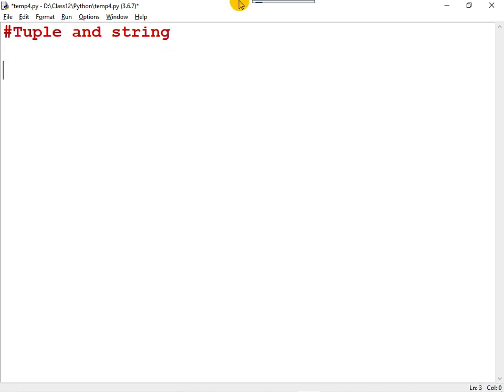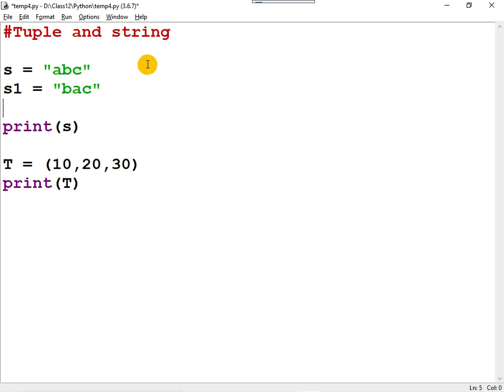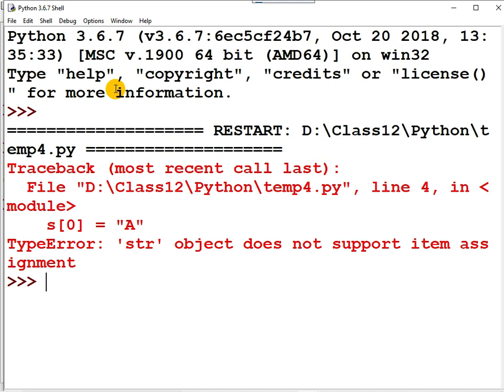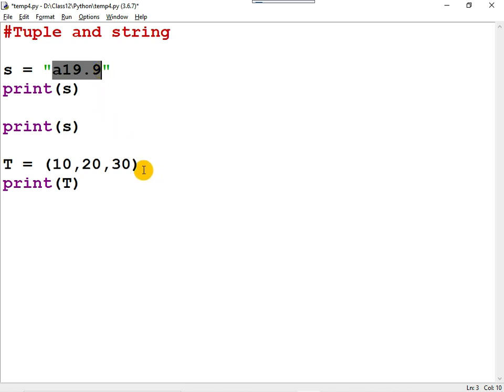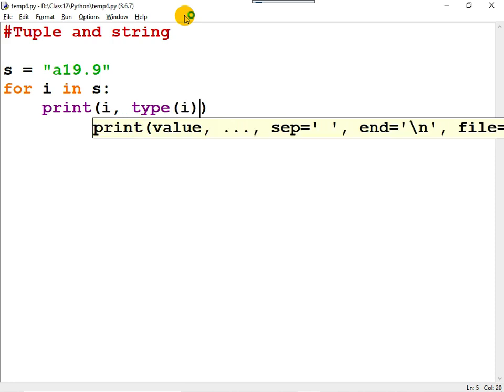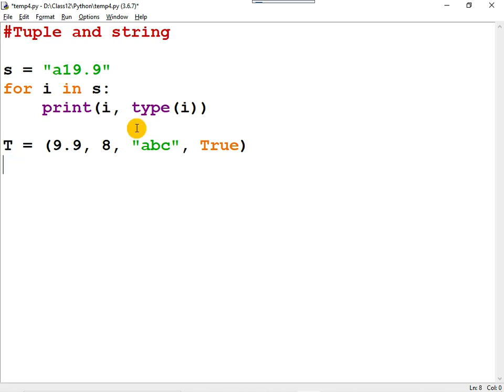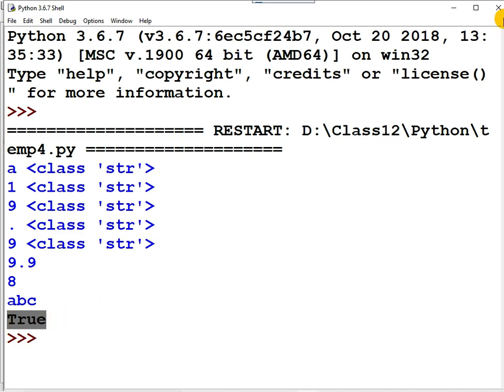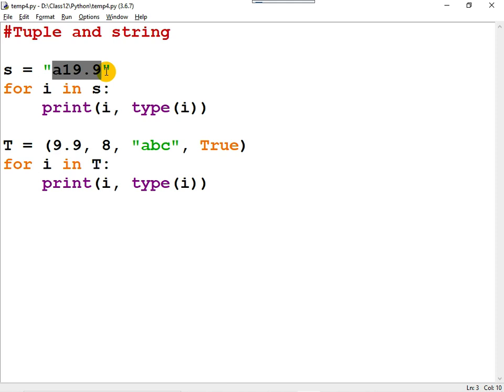Tuple and String Difference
This video tutor explains the difference between a tuple and a string